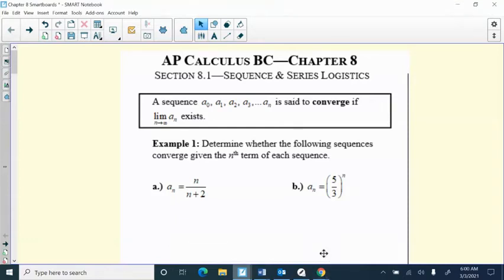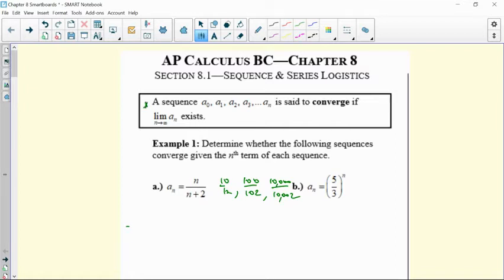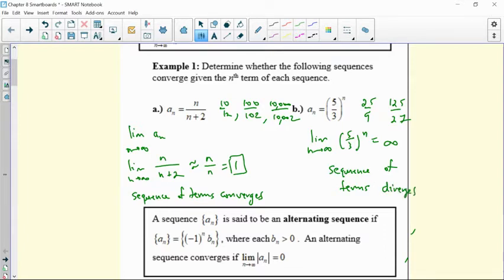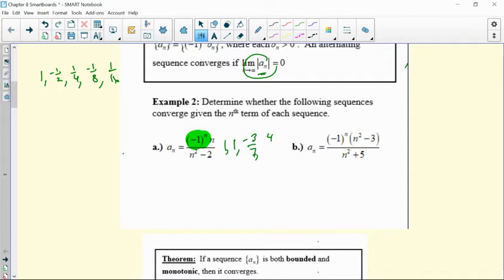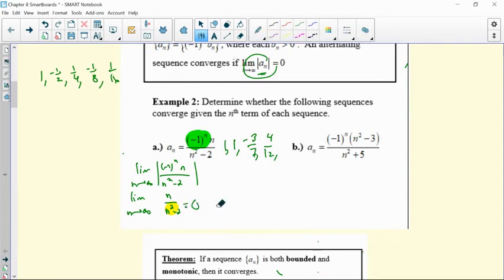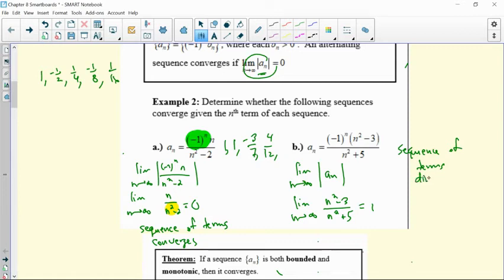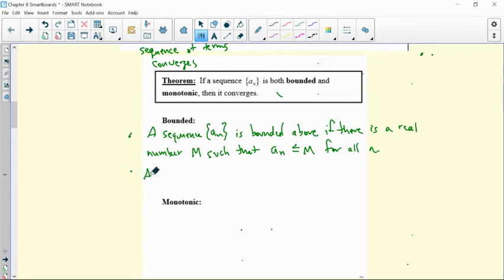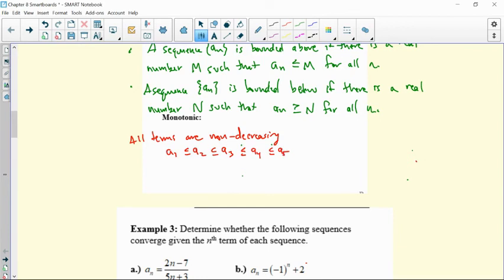Sequences/Series Intro Video #1